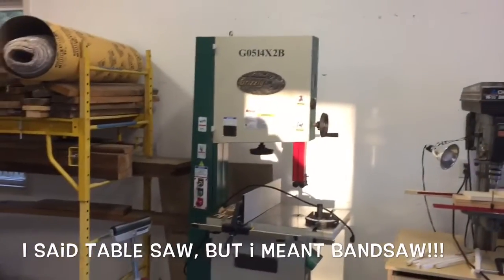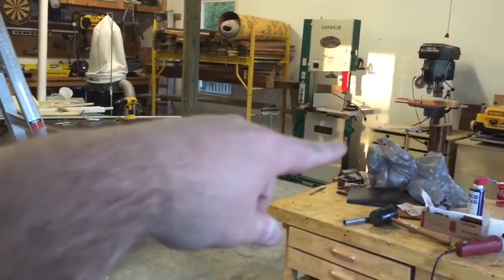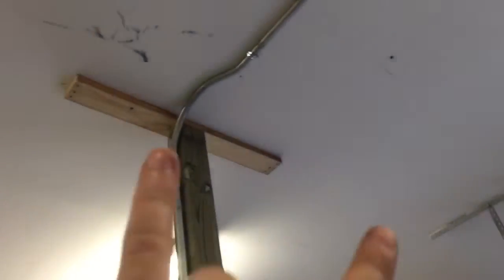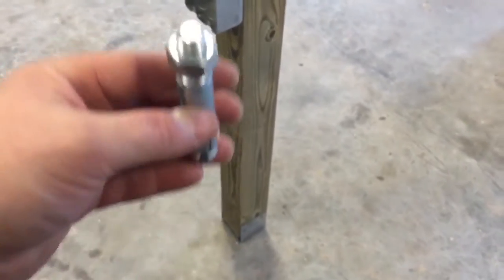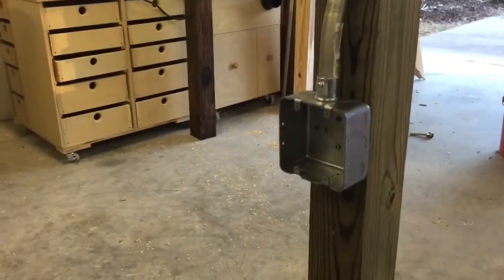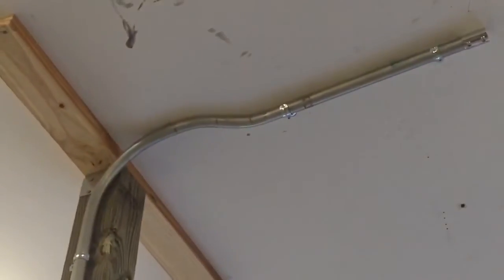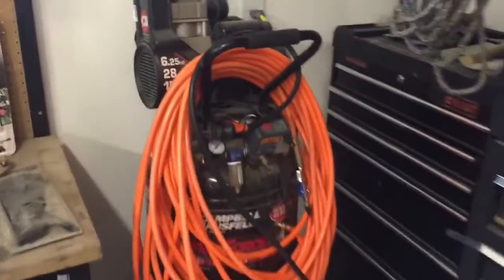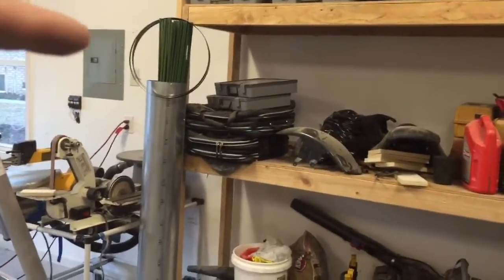Adding 220 V circuits and routing conduit in my woodshop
I added a few 220v circuits in my shop to power my shop tools..  I use EMT conduit to carry the circuit wiring from the breaker box to the outlets.  I used 12ga wiring for the 20 amp circuits.  I used 10ga for the 25amp circuit.